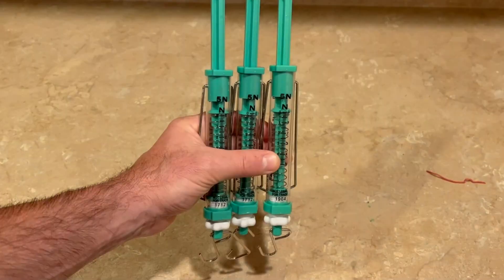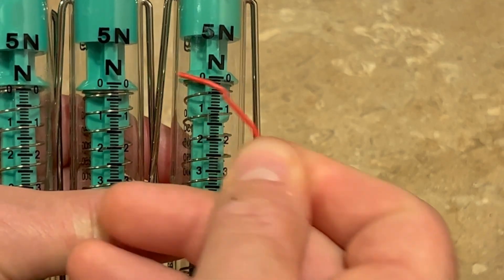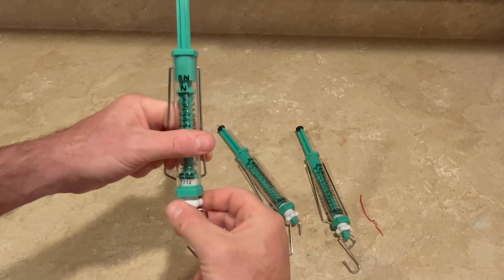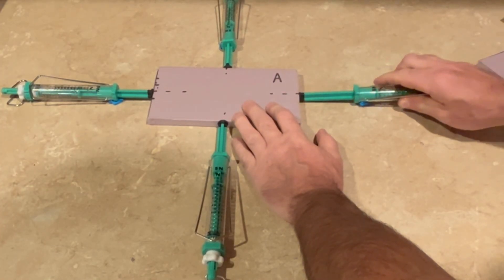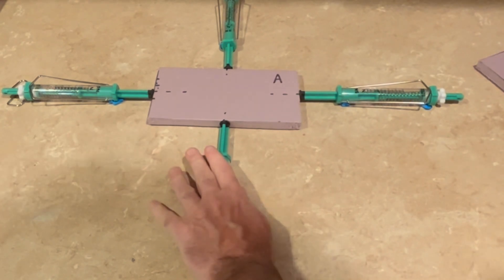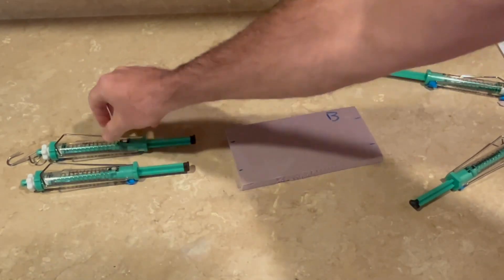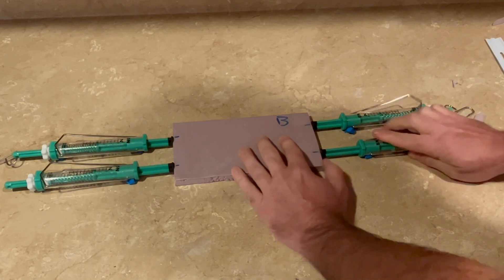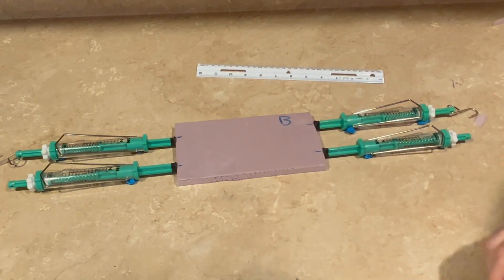P.2 Scale Calibration and Alignment Procedure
This video demonstrates how to calibrate and align the spring scales in the investigations. This video is part of the OpenSciEd Science Curriculum. For more information and to find the entire curriculum,